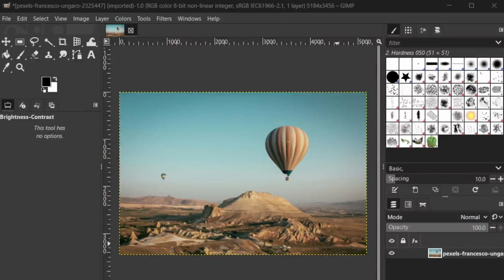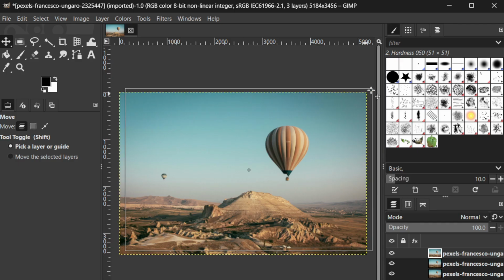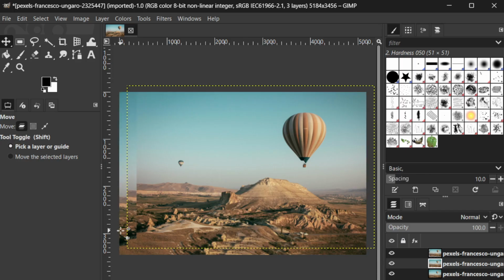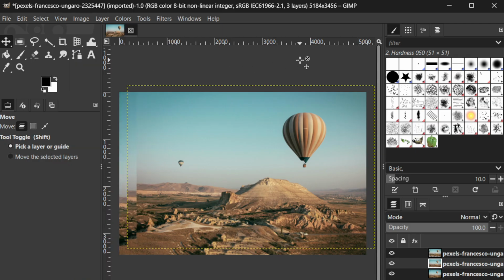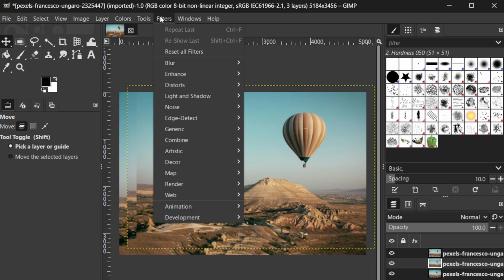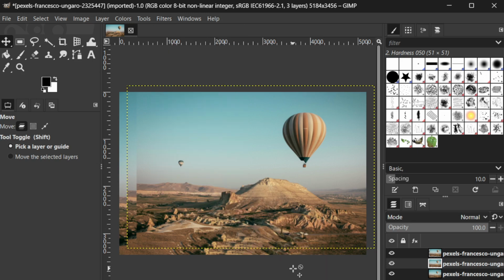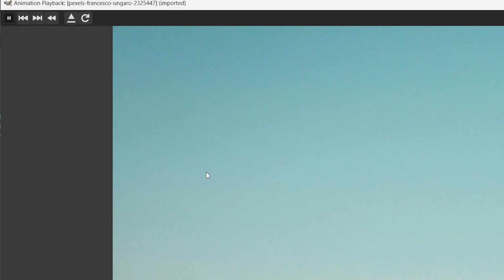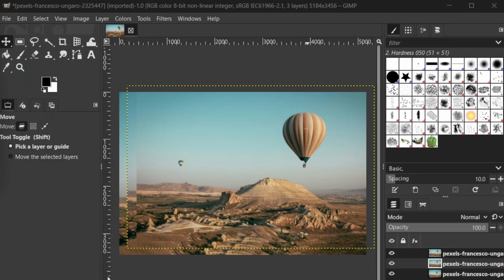How to Make Animated GIFs in GIMP - GIMP Tutorial for Beginners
In today's video, I'm going to teach you how to make animated GIFs in GIMP, perfect for beginners who are eager to dive into the world of animation. GIMP, which stands for GNU Image Manipulation Program, is a versatile, powerful, and free software that enables creators to craft stunning images and animations. Let’s break down the process into simple, easy-to-follow steps, ensuring you’ll be a GIF-making pro in no time.

Start by creating each frame of your animation as a separate layer within GIMP. This foundational step sets up the sequence for your animated GIF. Think of each layer as an individual scene in a flipbook, with the potential for various visual elements representing each part of your animation. Adjusting the visibility of these layers will allow you to orchestrate the movement frame by frame. It’s crucial to pay attention to your design at this stage; ensure that each layer integrates seamlessly with the next for a smooth animation.

Once your layers are set up, the next crucial step is to optimize your work specifically for a GIF. Head over to the top menu, click on Filters, select Animation, and then choose Optimize for GIF. This process reduces the file size and ensures that the GIF will play efficiently across different platforms and devices. The optimization step fine-tunes your layers by minimizing redundant information, making your animation run smoothly without compromising quality. This is particularly important if you intend to share your creations online, where file size can have a significant impact on loading times.

Now, it’s time to see your creation in motion. Navigate again to Filters, select Animation, and click on Playback. This feature allows you to preview your animated sequence directly within GIMP. Watching the animation play out in real-time helps you identify any adjustments needed. Whether it’s tweaking the timing between frames or refining the transition from one scene to another, this playback feature is instrumental in polishing your animation. Take the time to review your work carefully, ensuring that every element aligns with your creative vision.

Finally, bring your animated GIF to life by exporting it. Head to File, select Export As, and ensure you choose GIF as your file type. When the export dialog opens, make sure to enable the animation option. This setting is vital because it tells GIMP to compile your layers as frames in an animated sequence. Additionally, the export dialog offers options to loop the GIF forever and to adjust the delay between frames, granting you flexibility in perfecting how your final animation behaves.

And that’s it! Following these steps will lead you to successfully create a lively animated GIF, all done within GIMP. Don't hesitate to experiment with different frame timings and styles to add your unique touch. With practice, your skills in crafting engaging and captivating animations will blossom, opening up tons of creative possibilities. Keep playing around with the tools and settings GIMP has to offer, and soon enough, you'll be producing GIFs that can amaze and delight.